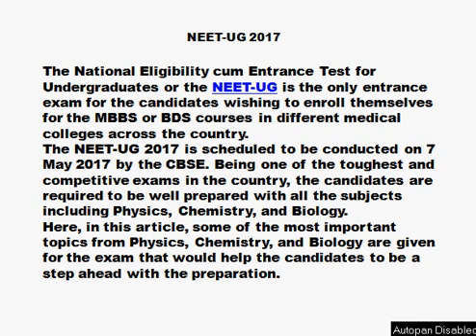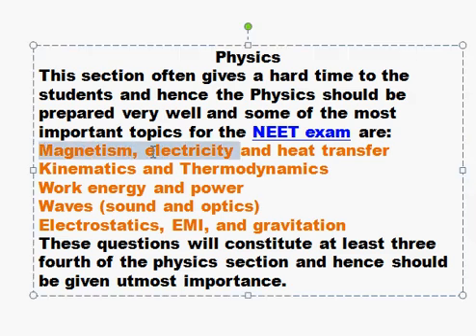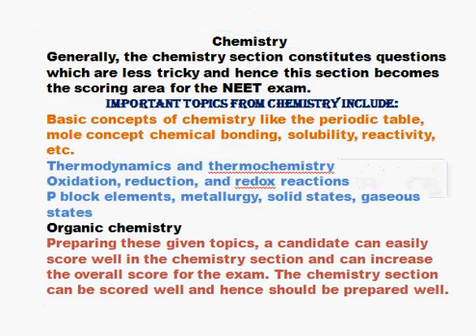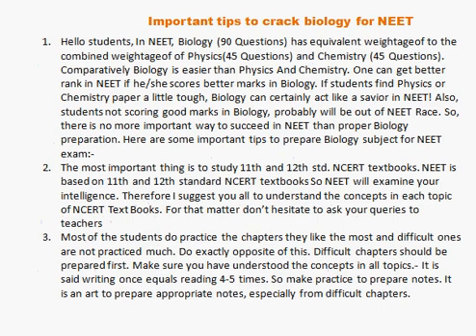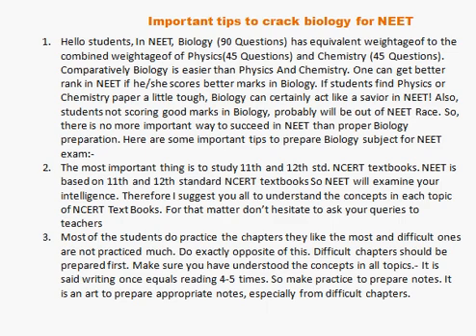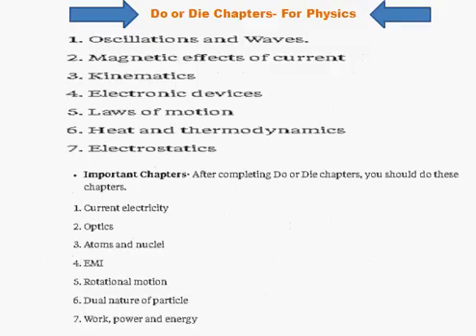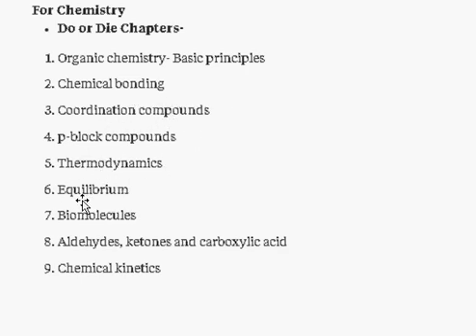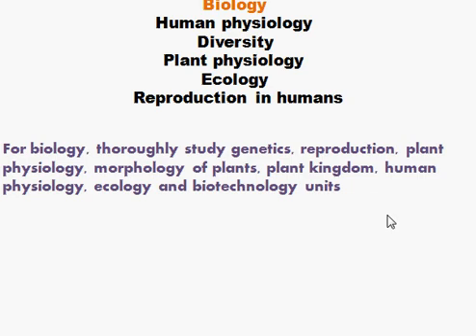CRACK NEET 2017 IN 10 DAYS||NEET 2017 IMPORTANT TOPIC TO BE COVERED BEFORE LAST 10 DAYS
NEET-UG 2017
The National Eligibility cum Entrance Test for Undergraduates or the NEET-UG is the only entrance exam for the candidates wishing to enroll themselves for the MBBS or BDS courses in different medical colleges across the country.
The NEET-UG 2017 is scheduled to be conducted on 7 May 2017 by the CBSE. Being one of the toughest and competitive exams in the country, the candidates are required to be well prepared with all the subjects including Physics, Chemistry, and Biology.
Here, in this article, some of the most important topics from Physics, Chemistry, and Biology are given for the exam that would help the candidPhysics
This section often gives a hard time to the students and hence the Physics should be prepared very well and some of the most important topics for the NEET exam are:
Magnetism, electricity and heat transfer
Kinematics and Thermodynamics
Work energy and power
Waves (sound and optics)
Electrostatics, EMI, and gravitation
These questions will constitute at least three fourth of the physics section and hence should be given utmost importance.
ates to be a step ahead with the preparation.
Physics
Kinematics and Thermodynamics
Biology
Being a medical entrance test, this is the most important section for the NEET exam. The question comprises from both the zoology and botany topics. Some of the important topics for the exam are given here:
Biological classification and diversity in the living world
Human body, reproduction, evolution and principles of inheritance and variations
Ecosystem and anatomy of flowers
Endocrine system
Cells, biomolecules and biotechnology
Chemistry
Good diagrams may prove important in Biology. Due to diagrams, concepts are cleared and you can also revise concepts fast. You may get answers of many MCQs from one diagram. So do practice the diagrams.- No doubt, MCQs solving is most important but one has to prepare properly for that subject first. Then you should go for practicing maximum MCQs. In short Biology can prove like a savior in your NEET preparation. Get concepts cleared with the guidance from your subject teachers Following these instructions if you start studying for NEET, success is surely yours. !Wish you all The Best!!
 Important topics from chemistry include:
Basic concepts of chemistry like the periodic table, mole concept chemical bonding, solubility, reactivity, etc.
Thermodynamics and thermochemistry
Oxidation, reduction, and redox reactions
P block elements, metallurgy, solid states, gaseous states
Organic chemistry
Preparing these given topics, a candidate can easily score well in the chemistry section and can increase the overall score for the exam. The chemistry section can be scored well and hence should be prepared we
Hello students, In NEET, Biology (90 Questions) has equivalent weightageof to the combined weightageof of Physics(45 Questions) and Chemistry (45 Questions). Comparatively Biology is easier than Physics And Chemistry. One can get better rank in NEET if he/she scores better marks in Biology. If students find Physics or Chemistry paper a little tough, Biology can certainly act like a savior in NEET! Also, students not scoring good marks in Biology, probably will be out of NEET Race. So, there is no more important way to succeed in NEET than proper Biology preparation. Here are some important tips to prepare Biology subject for NEET exam:-
The most important thing is to study 11th and 12th std. NCERT textbooks. NEET is based on 11th and 12th standard NCERT textbooks So NEET will examine your intelligence. Therefore I suggest you all to understand the concepts in each topic of NCERT Text Books. For that matter don’t hesitate to ask your queries to teachers
Most of the students do practice the chapters they like the most and difficult ones are not practiced much. Do exactly opposite of this. Difficult chapters should be prepared first. Make sure you have understood the concepts in all topics.- It is said writing once equals reading 4-5 times. So make practice to prepare notes. It is an art to prepare appropriate notes, especially from difficult chapters
Good diagrams may prove important in Biology. Due to diagrams, concepts are cleared and you can also revise concepts fast. You may get answers of many MCQs from one diagram. So do practice the diagrams.- No doubt, MCQs solving is most important but one has to prepare properly for that subject first. Then you should go for practicing maximum MCQs. In short Biology can prove like a savior in your NEET preparation.